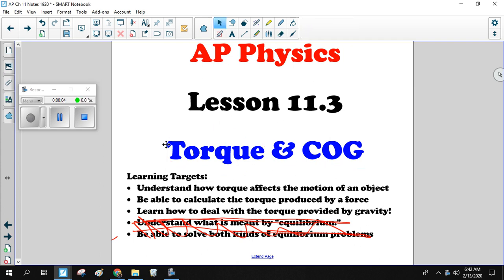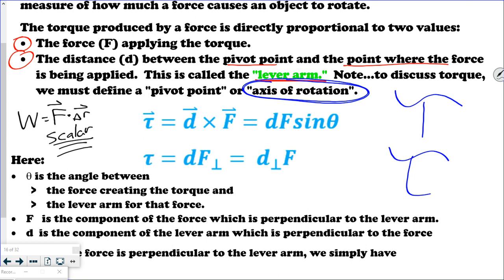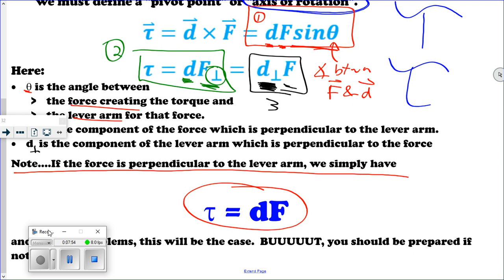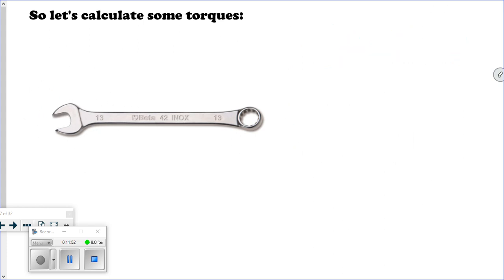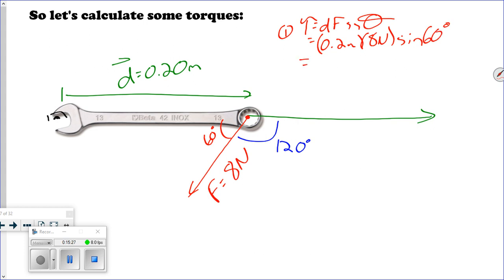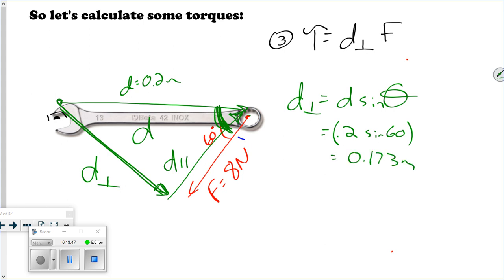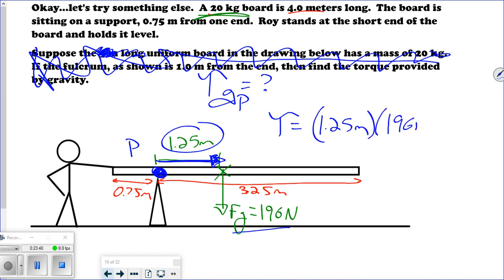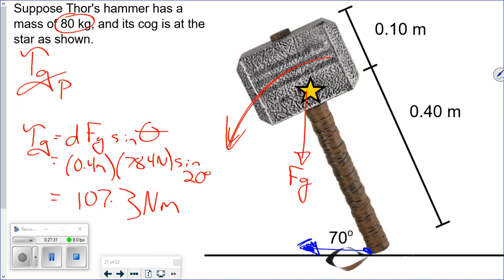AP Vid 11.3 - Torque and Gravity!